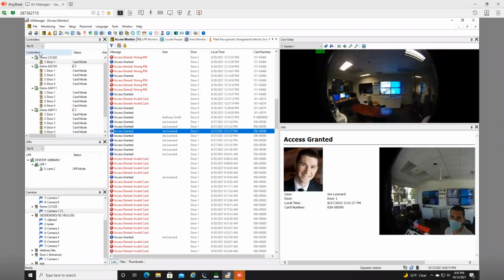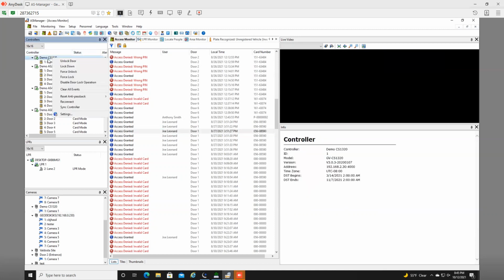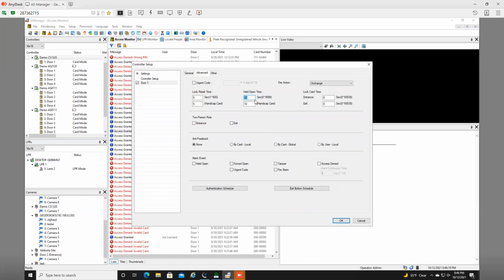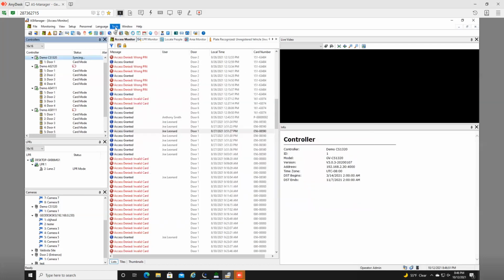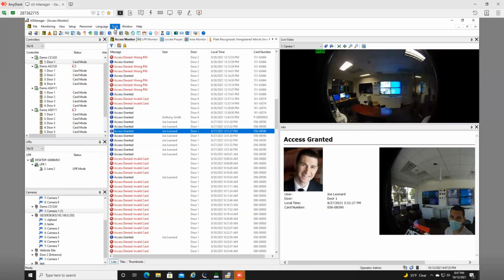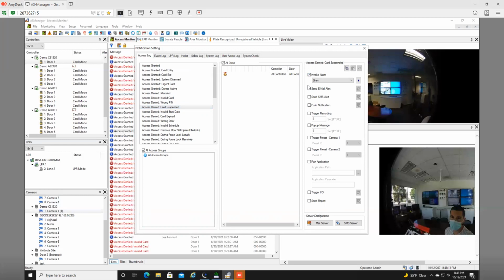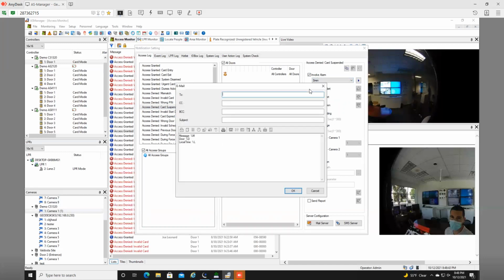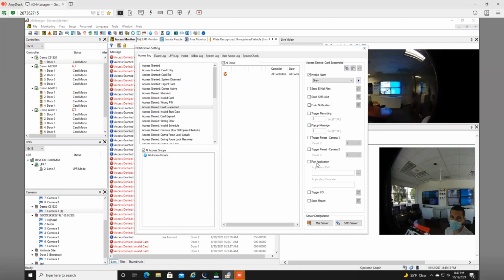AS-Manager - Setting Up Event Notifications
Certain event types call for real-time notifications to alert users of time sensitive events occurring at their facility. For example, if a suspended card is presented to a reader, a manager or business owner should be notified immediately to try to prevent an external threat. If a door is held open, this also calls for an immediate notification to allow management to be able to effectively secure their facilities. This video shows how to setup notifications for a variety of scenarios within GeoVision's AS-Manager software.